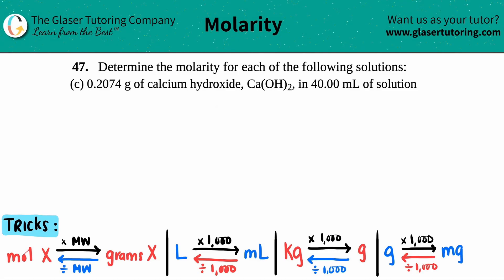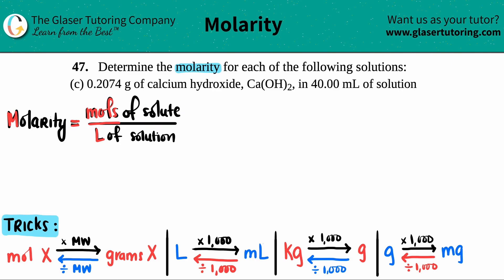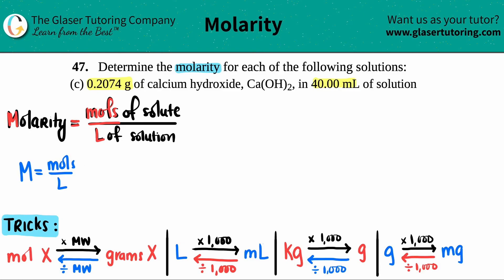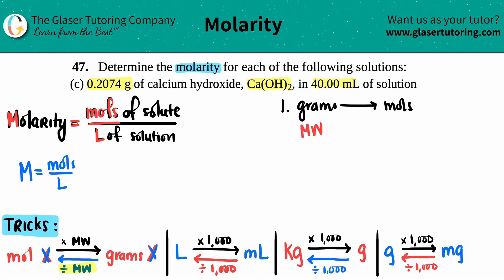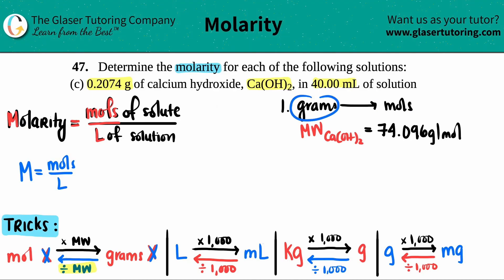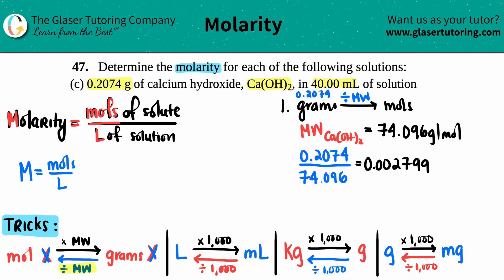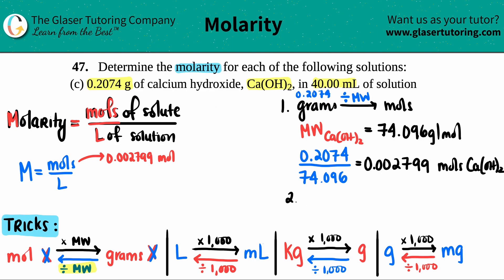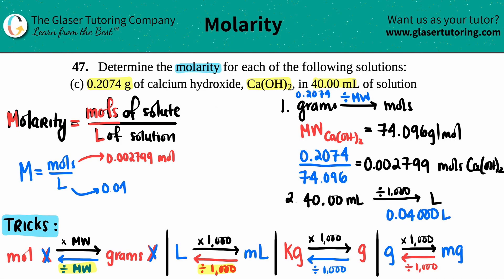3.47c | Determine the molarity: 0.2074 g of calcium hydroxide, Ca(OH)2, in 40.00 mL of solution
Determine the molarity for each of the following solutions:
0.2074 g of calcium hydroxide, Ca(OH)2, in 40.00 mL of solution